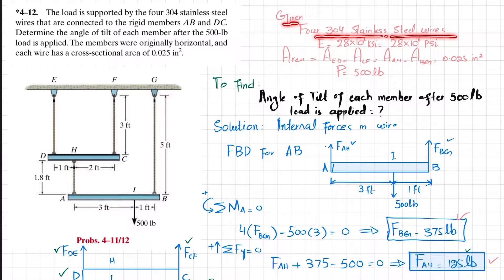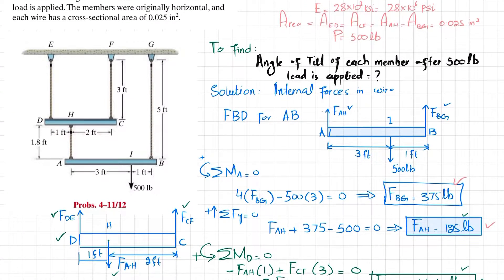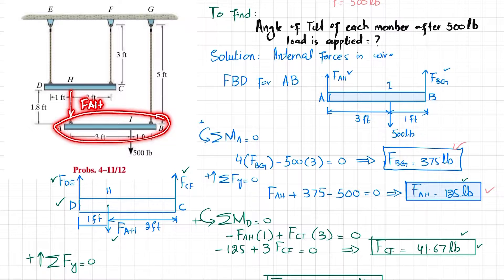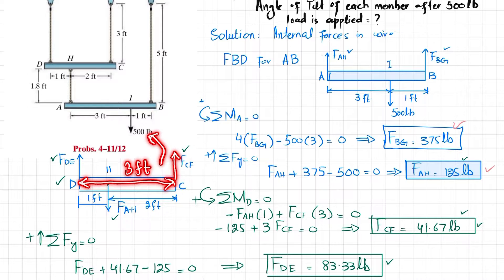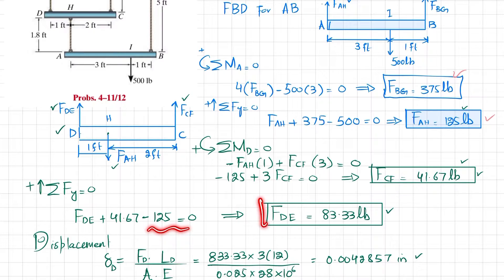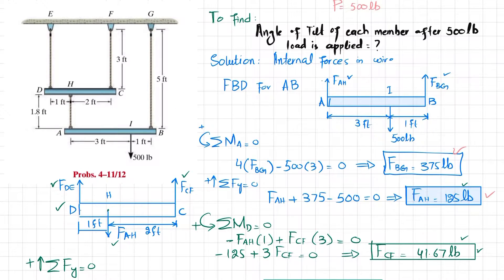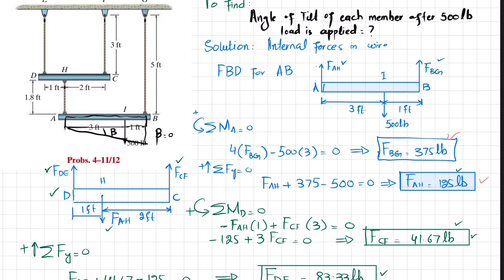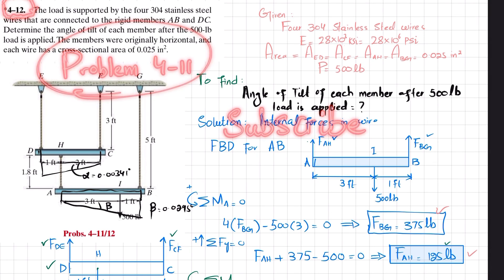4-12| Chapter 4 | Axial Loading | Mechanics of Materials by R.C Hibbeler 9th Edition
Problem 4-12 . The load is supported by the four 304 stainless steel wires that are connected to the rigid members AB and DC. Determine the angle of tilt of each member after the 500-lb
load is applied. The members were originally horizontal, and each wire has a cross-sectional area of 0.025 in2.
Chapter 4: Axial Loading, Mechanics of materials problems solution, Mechanics of materials by R.C Hibbeler
240 Problem solutions of all chapter of  Mechanics of Materials by Beer & Johnston
R.C Hibbeler
Mechanics of Materials by R.C Hibbeler